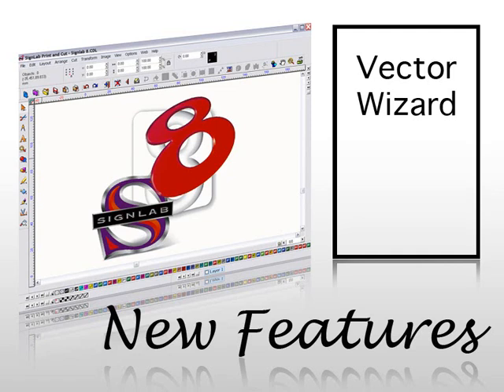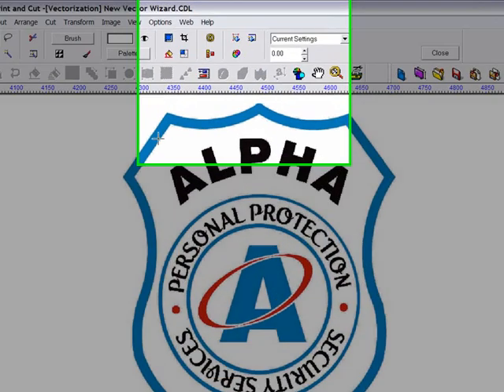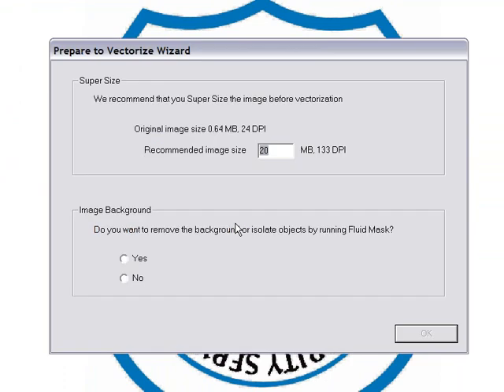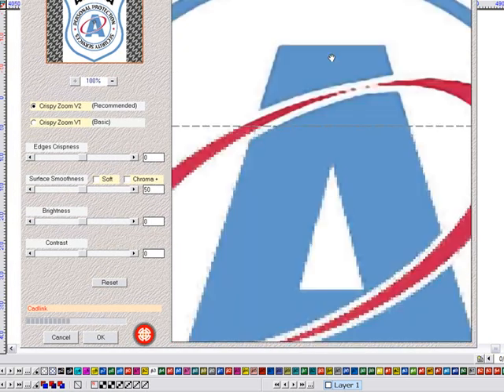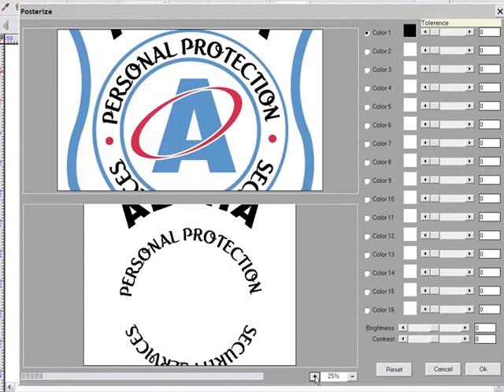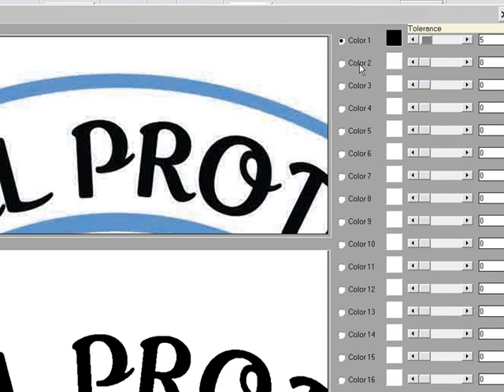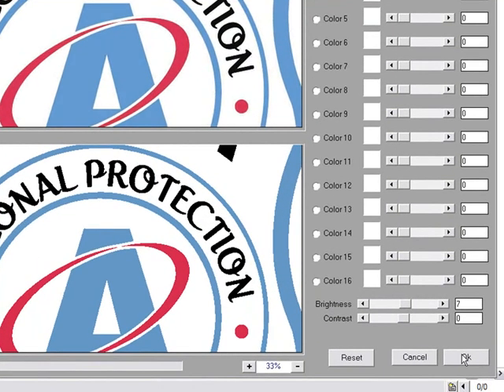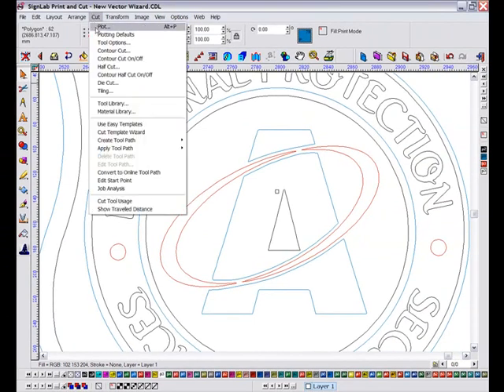Prepare to Vector - CADlink SignLab Training Tutorial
Over 75 New Special Effects Added - All the special effects a designer needs are now accessible right from SignLab. We have integrated some of the industry's most popular filter plug-ins right into SignLab. No need to jump back and forth between design applications to get that "WOW" factor into your designs!

This instructional video takes you through a step-by-step guide to using some of these features of CADlink SignLab sign design and large format print software.